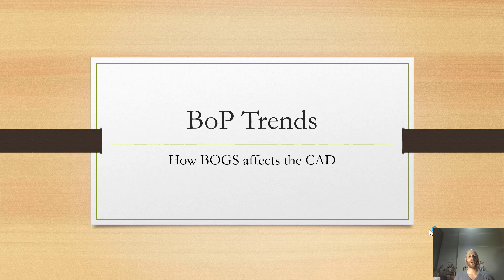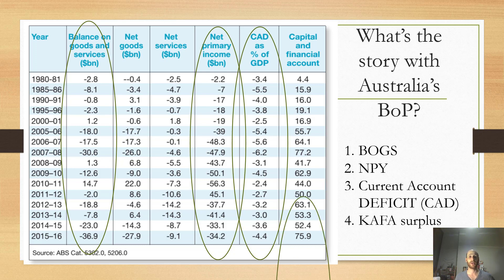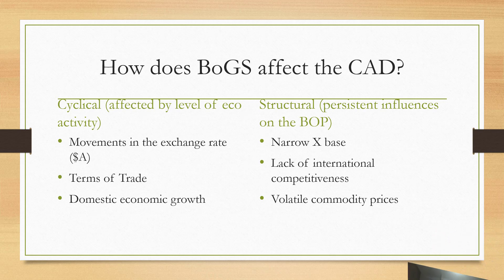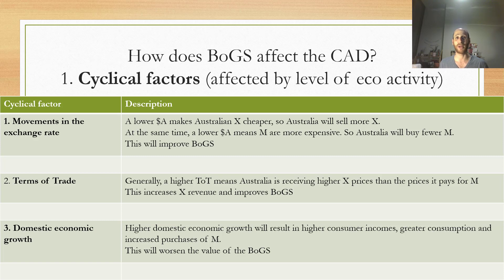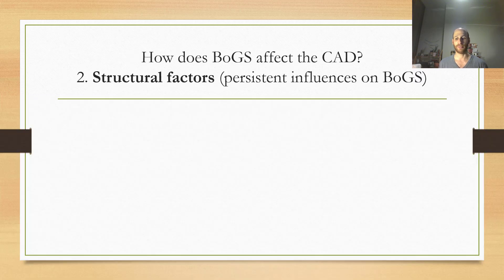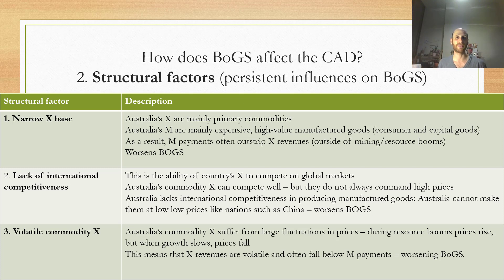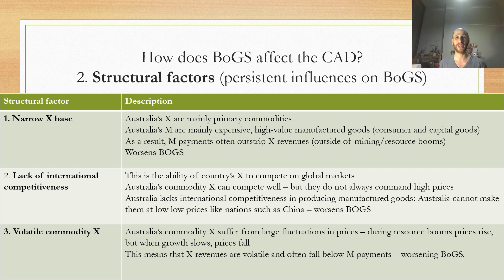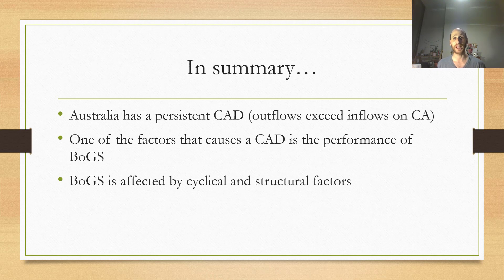How BOGS affects the CAD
A video on how the Balance on Goods and Services affects Australia's Current Account Deficit. Also includes discussion of why Australia has a CAD.